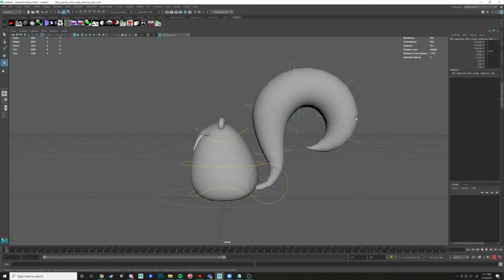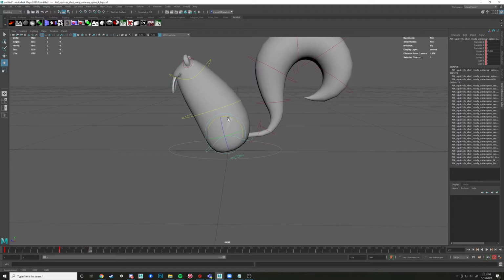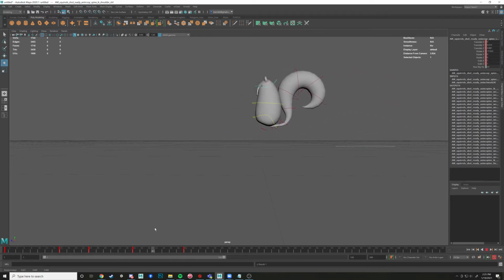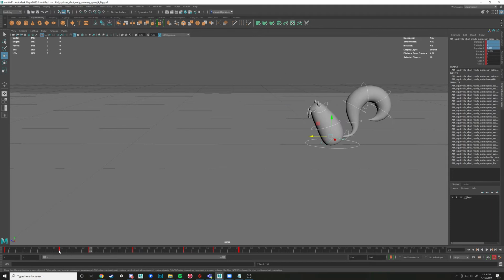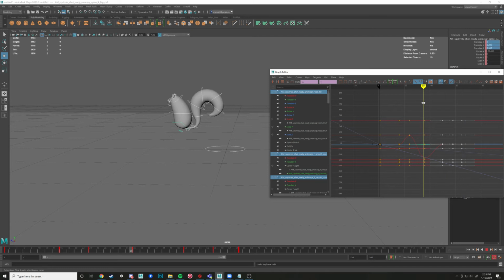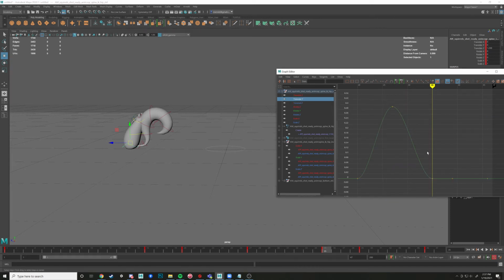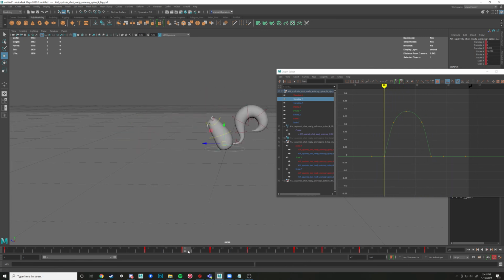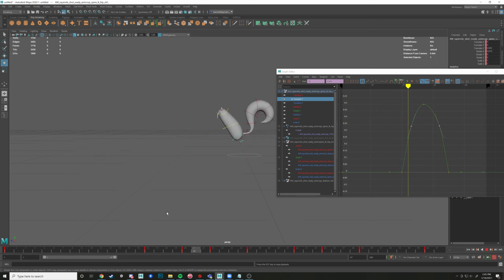CA2 Blocking a Simple Action